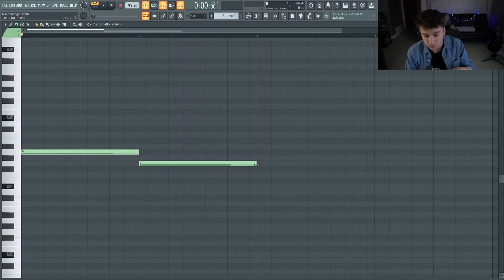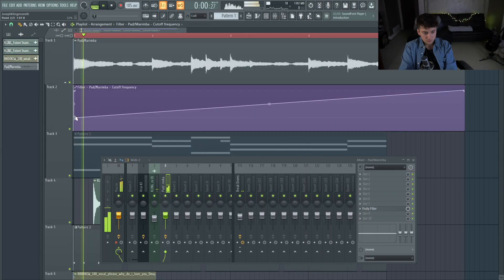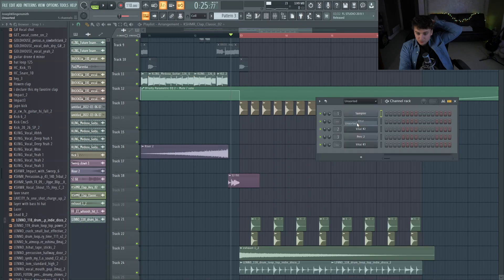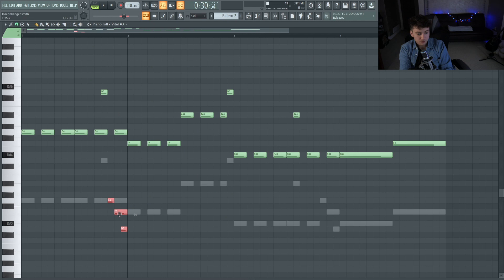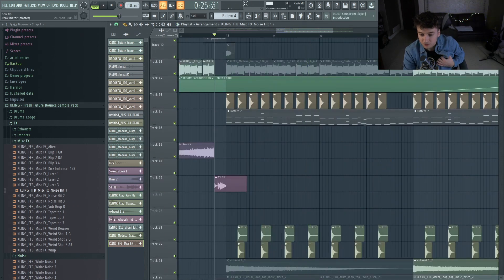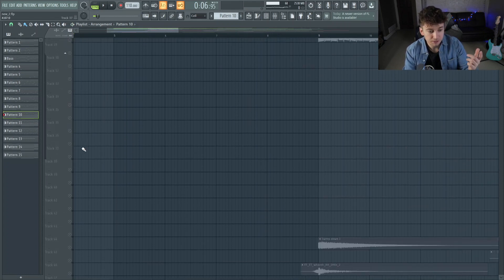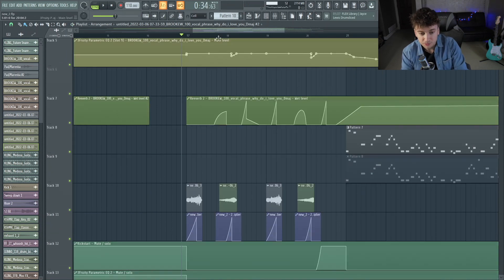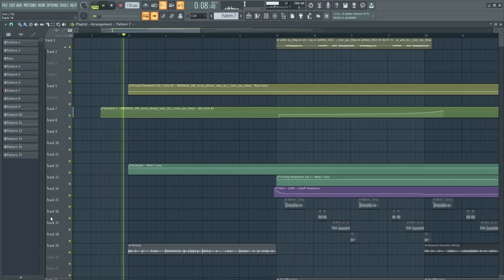Making A Fire Deep House Song from Scratch 🔥